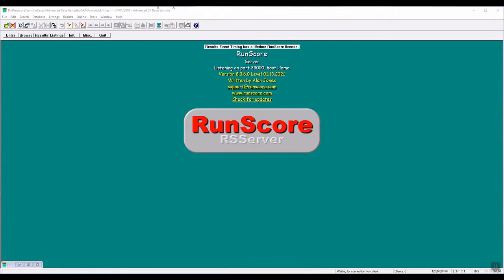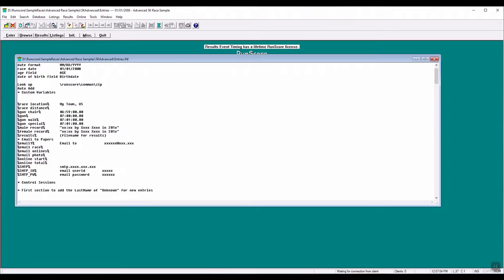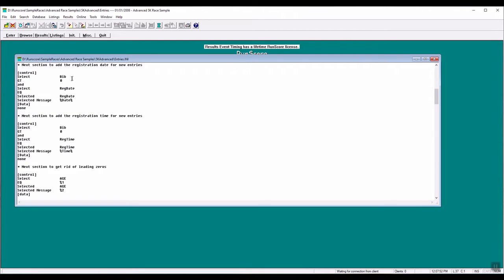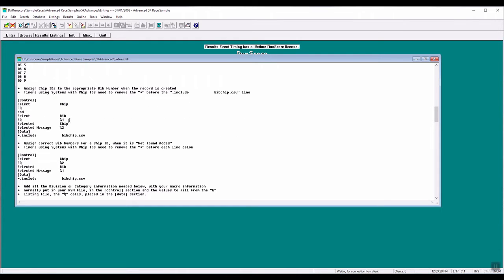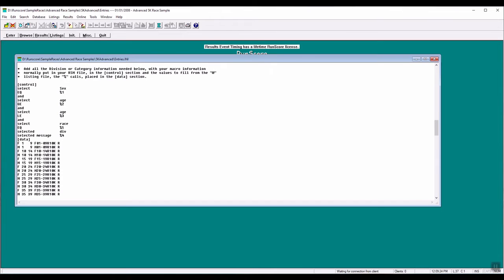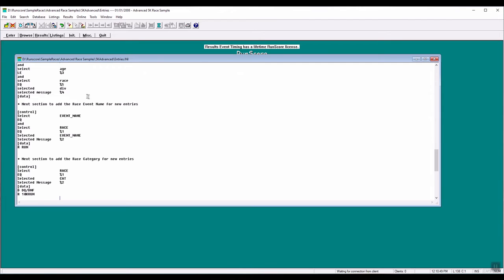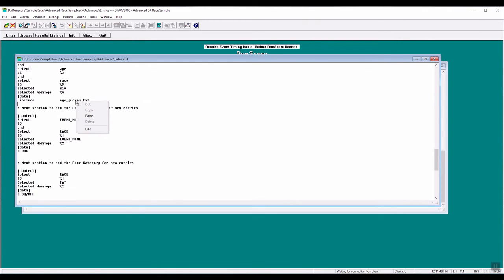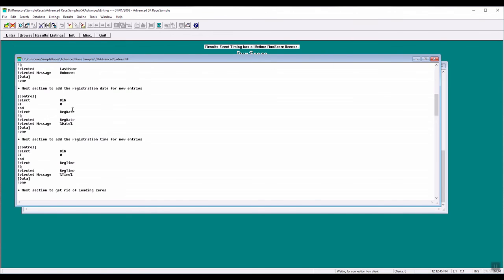Mastering the Entries.ini File | Script to the Finish #8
Mastering the Entries.ini File

RunScore is one of the most powerful timing solutions on the market because of the near-infinite flexibility and levels of sophistication and complexity that can be achieved through its proprietary scripting language.

In this episode, we continue our look at scripting macros (small blocks of code designed to help you manage your tasks more effectively) and talk about how to get the most out of the critical Entries.INI file!